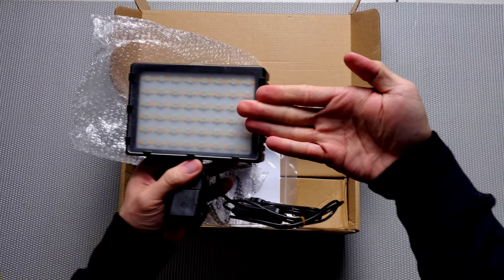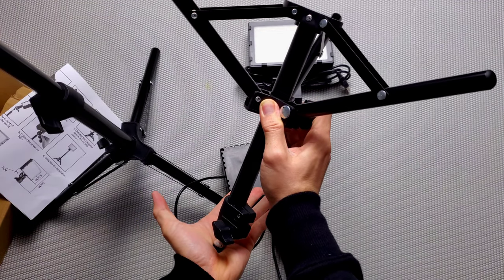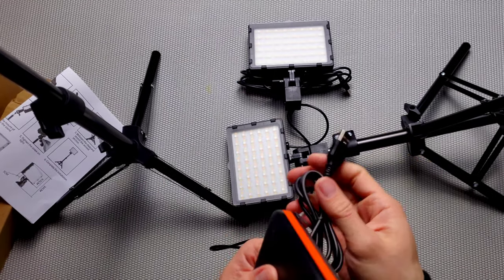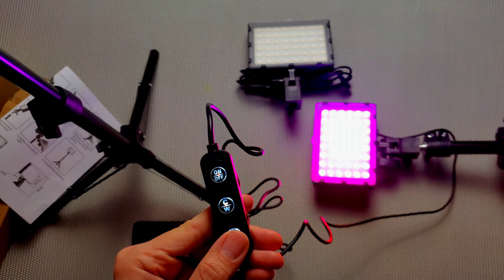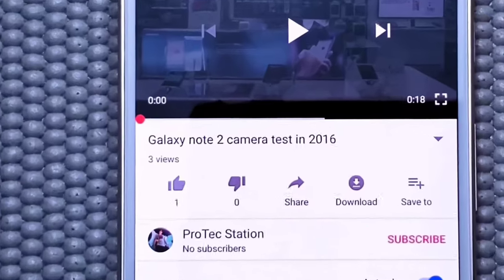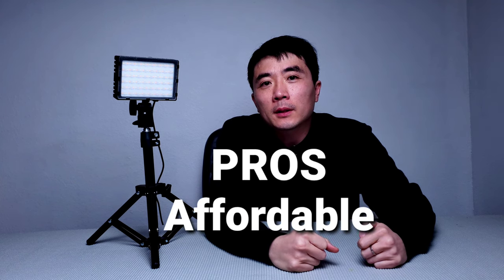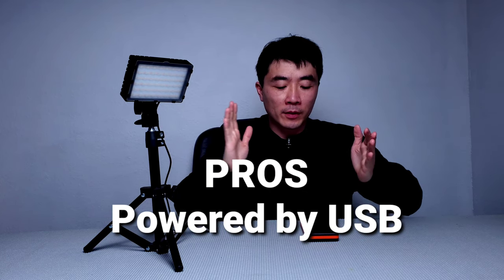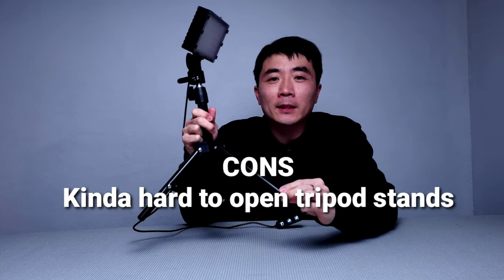How to change background color RGB Video Conference Lighting Kit LED Video Lighting Tabletop Kit 4k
Use these RGB lights to easily change your background lights while filming video or photo, or add some colors mood to your wall.

2 Packs RGB Video Conference Lighting Kit LED Video Lighting Tabletop Light Kit with 45cm Light Stand,Dimmable 2600K-6000K, USB Portable Fill Light for Table Top,Photo Video Studio Shooting

EasyAcc 20000mAh Portable Charger USB C 4 Outputs & 2 Inputs USB C Power Bank with Flashlight External Battery Pack Charger Type C for iPhone iPad Samsung Android - Black and Orange

RGB Video Conference Lighting
protecstation
pro tec station
protec station
pro tecstation